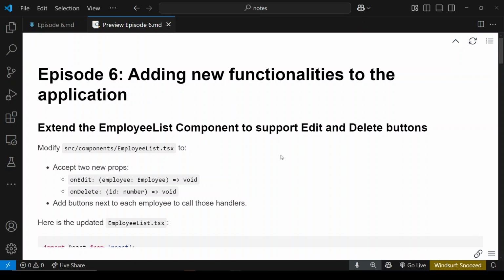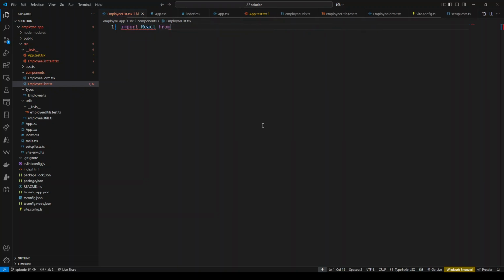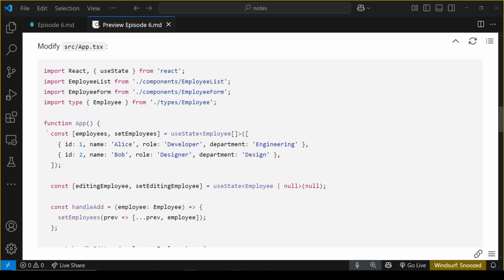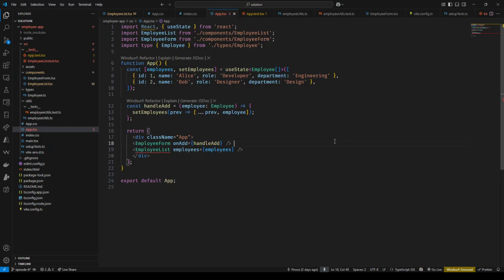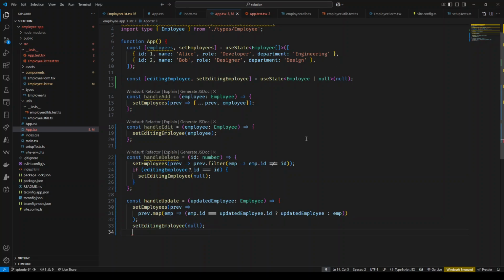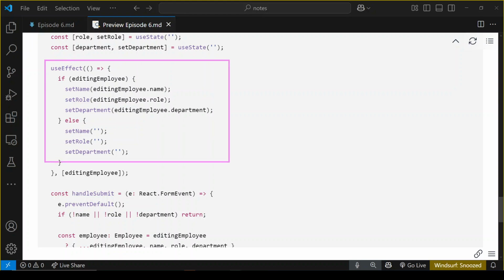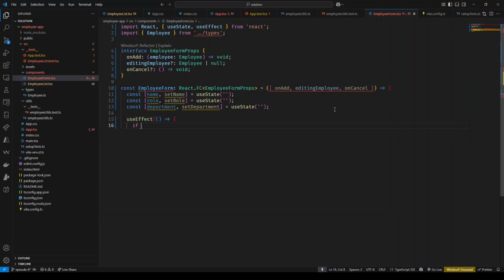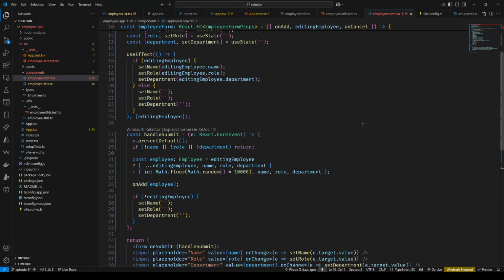Testing in React Applications #6 - Adding new functionalities to the application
In this episode, we enhance our React application with new features and capabilities. This serves as a realistic development checkpoint, giving us more components and logic to test — just like in a real-world project lifecycle.